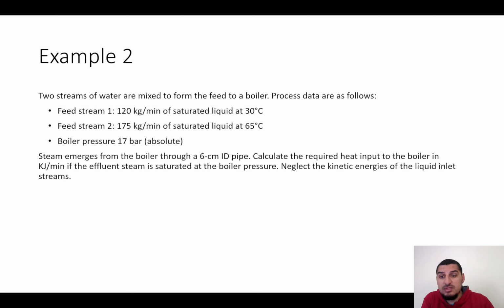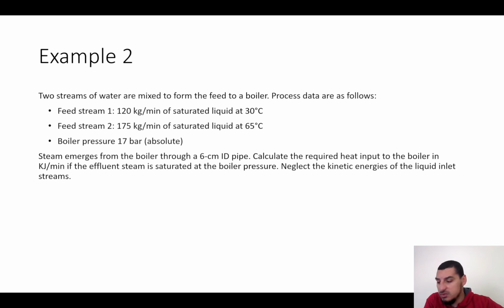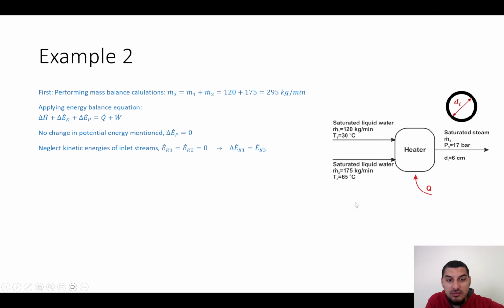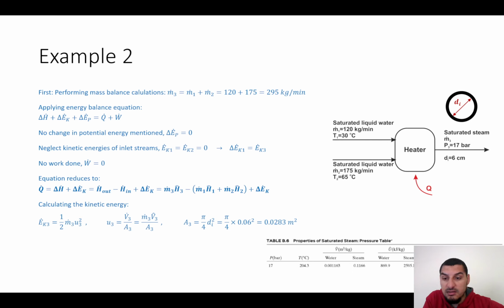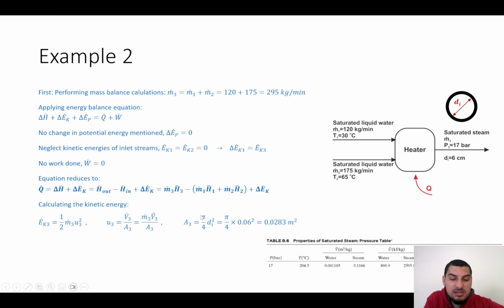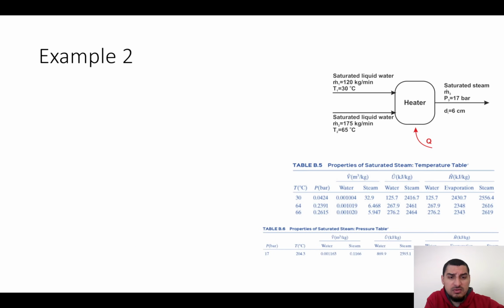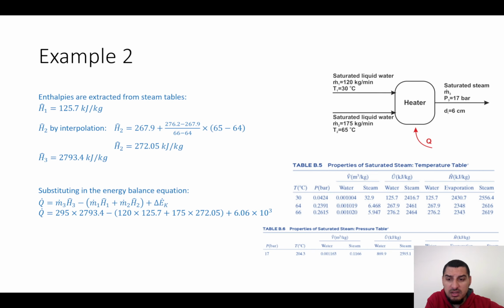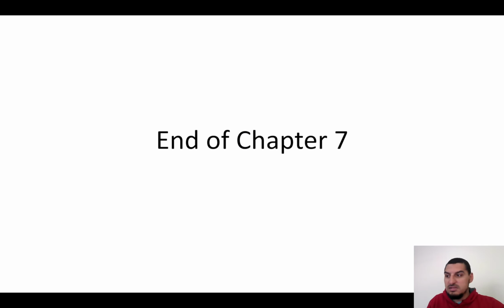Energy balance in English | 19 | Energy balance on single unit using steam tables - Example 2